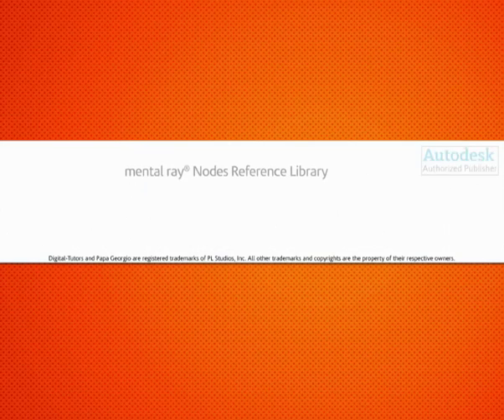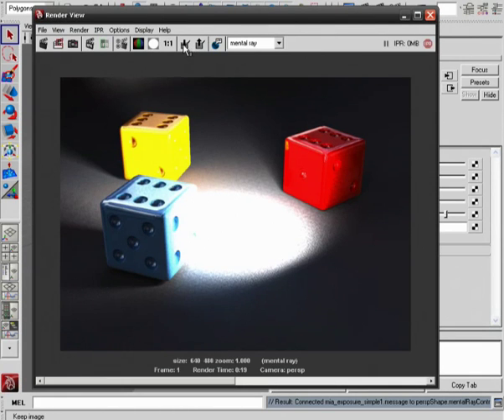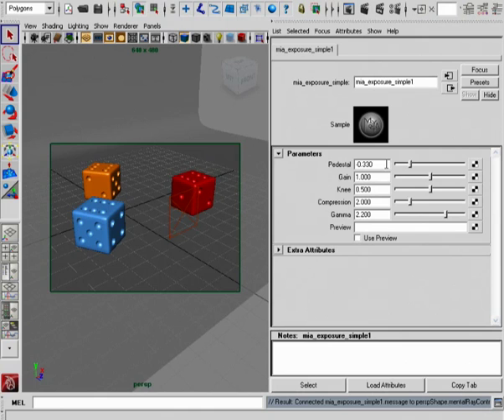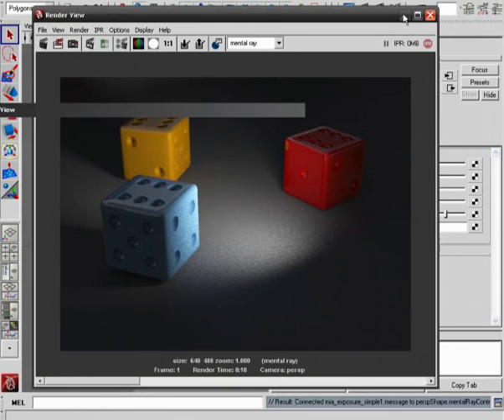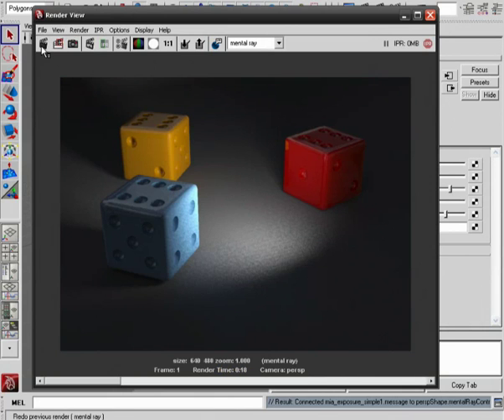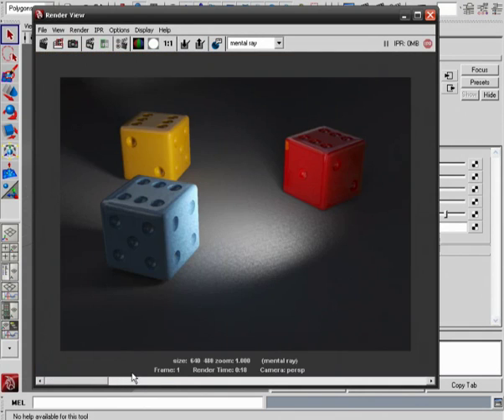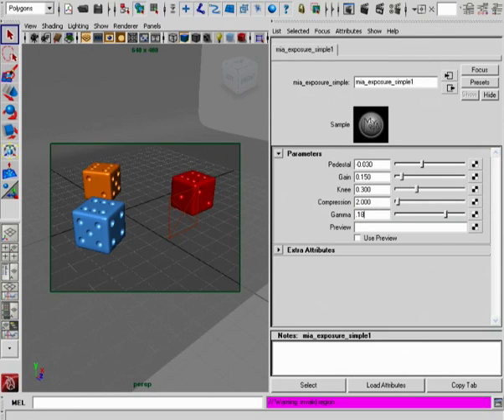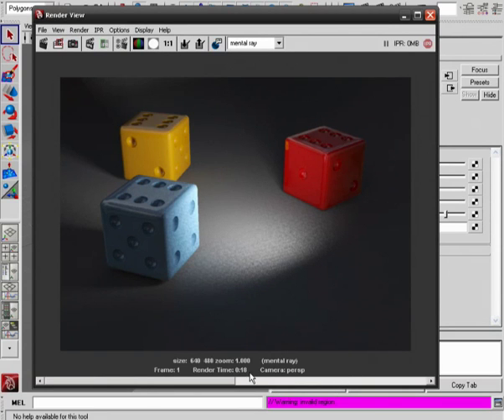041 mia exposure simple